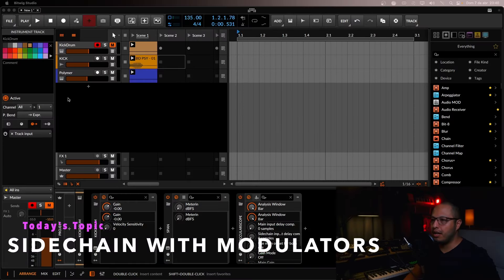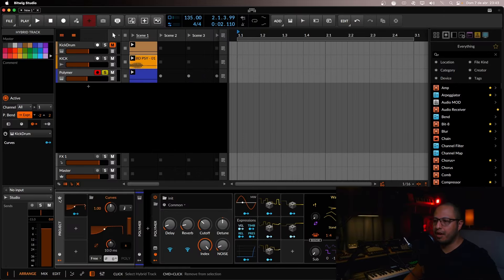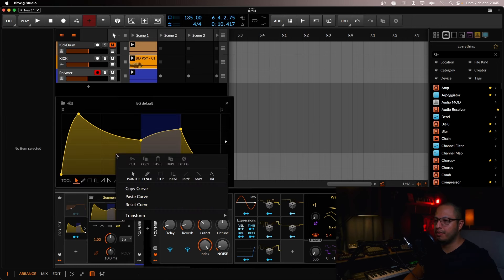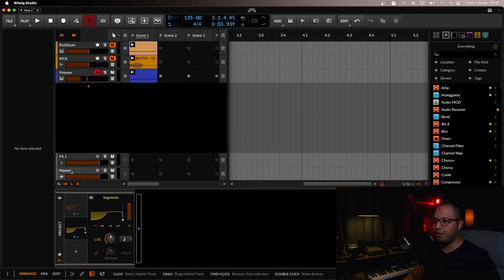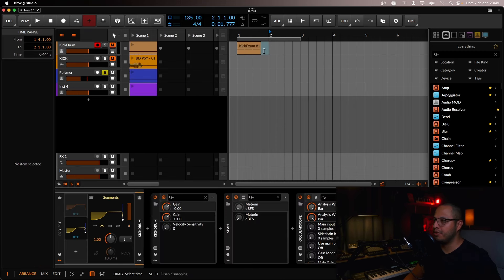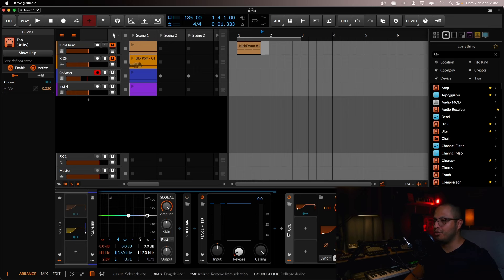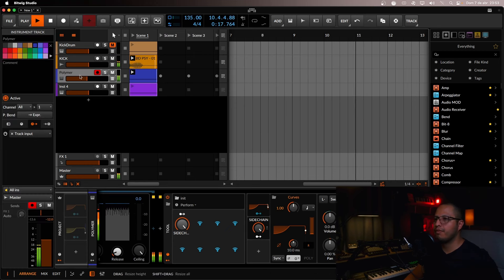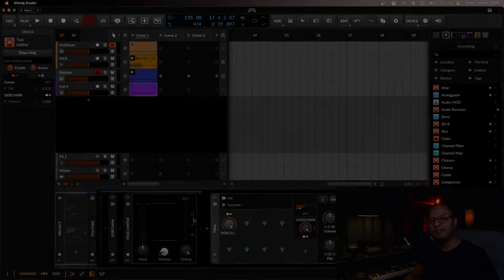How to SIDECHAIN FAST in Bitwig Studio: Modulators are your friends.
In this tutorial, we cut to the chase and demonstrate how to sidechain in Bitwig Studio using the Curves and Segments Modulators. With this quick and actionable steps you will get that pumping effect in your music.

CHAPTERS:

0:00 Intro
0:08 Sidechaining with the curves modulator
2:10 Modulating the bass level
3:32 Sidechaining with the Segments modulator
5:19 Selecting a trigger for the modulator
7:52 Making a default sidechain preset for a fast workflow
8:29 Using the Tool device
9:28 Adding a macro to control the effect
12:04 Outro